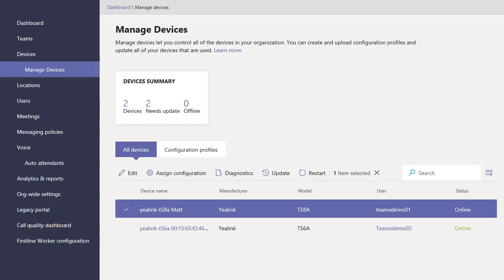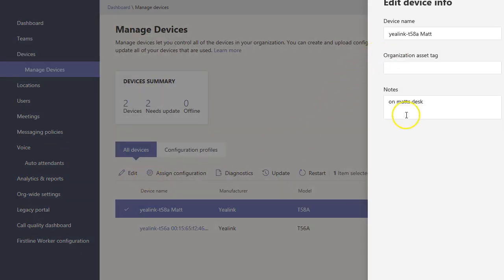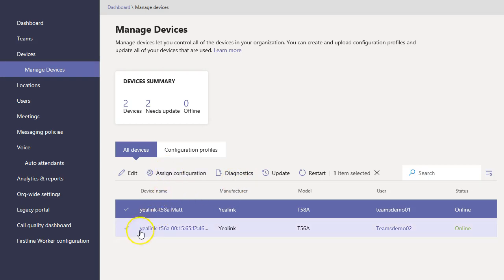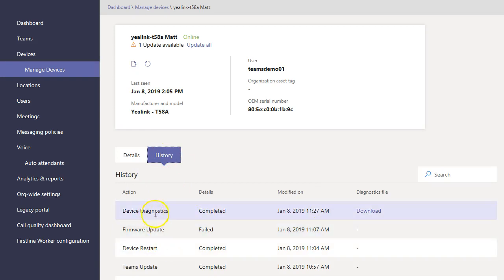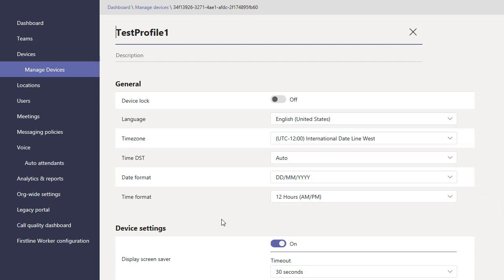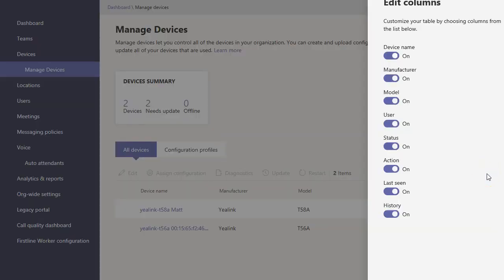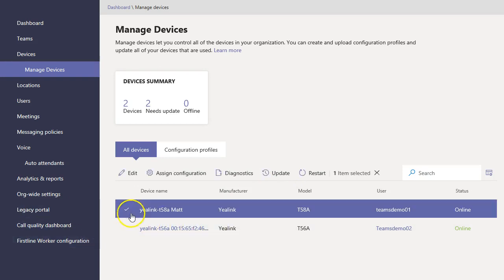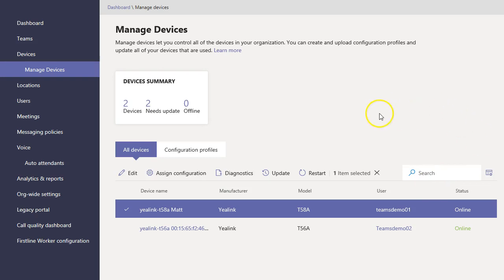Microsoft Teams in 5 Minutes: Manage Devices (Manage & Control Desk & Conference Phones)